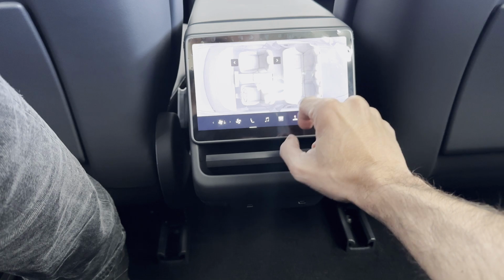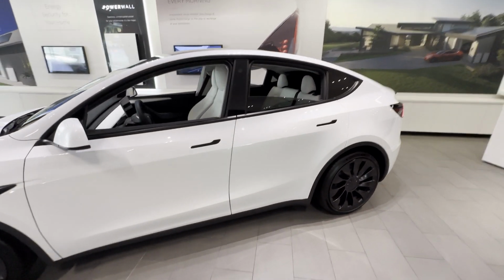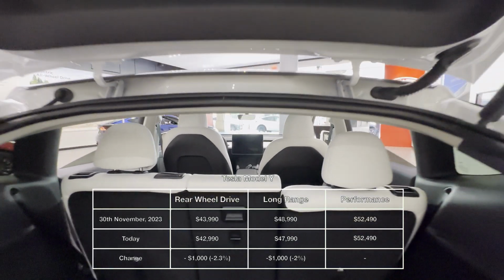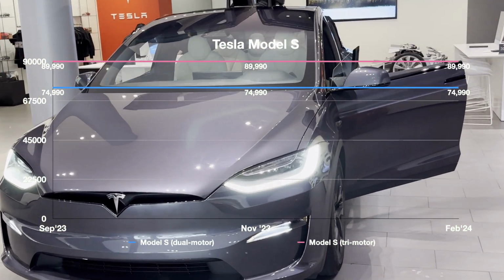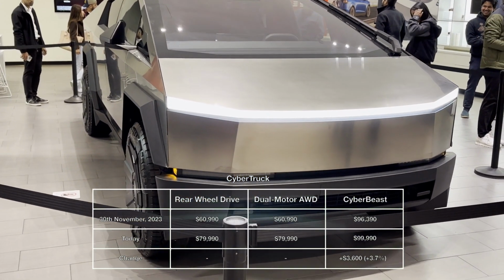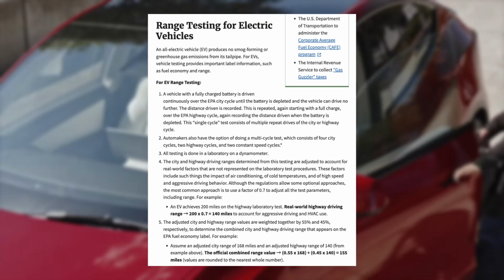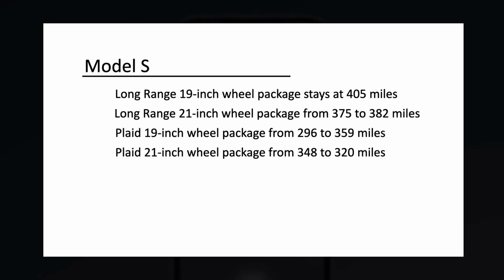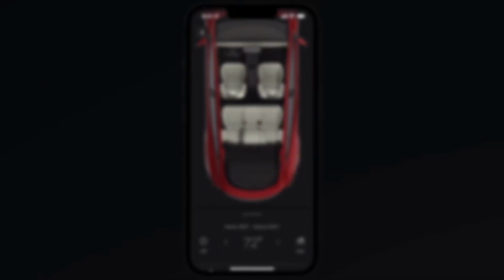Tesla Mid Quarter (Jan -Mar, 2024) Price Check, + Range Revisions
In this video, we take a quick check, of the mid-quarter Tesla prices, of all its vehicles. We compare them and the key changes with our last update on November 2023.

The quarter was on the back of an eventful one, with the launch of the CyberTruck, followed by the refresh of the Tesla Model 3, early in the current quarter. There was also a change in the federal clean vehicle tax credit eligibility, and it affected Tesla too. Similarly, Tesla also reset the rated range on some of its models, based on the new EPA criteria. We bring you a quick update on all of the above.

Tesla has been rapidly adjusting its prices, and they have generally been on the lower side. Surely of interest for those in the market.

Cheers

Video highlights:
0:00 - Preface
0:31 - Tesla Model 3 Price Updates
1:40 - Tesla Model Y Price Updates
3:07 - Tesla Model S And X Price Updates
3:41 - CyberTruck Price Updates
4:42 - Tesla Range Updates Preface
5:22 - Tesla Model X Range Update
5:52 - Tesla Model S Range Update
6:16 - Tesla Model Y Range Update
6:47 - Final Words

Other videos, links to content referenced in this video (marked by *) & other related content